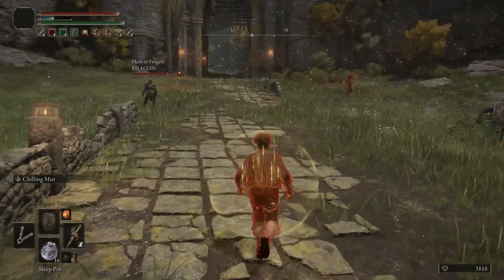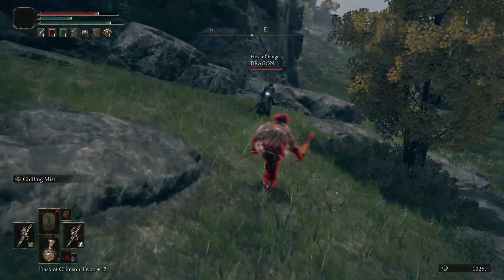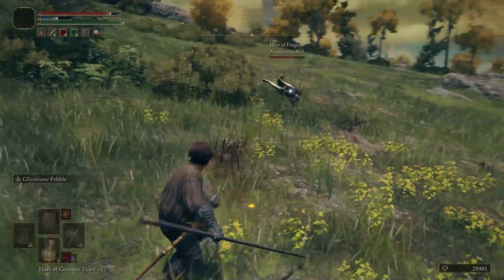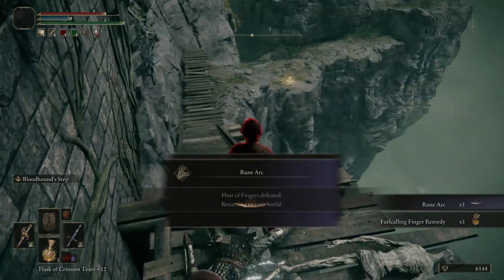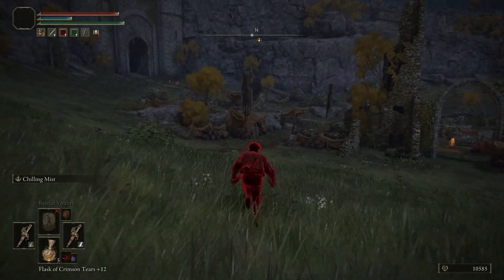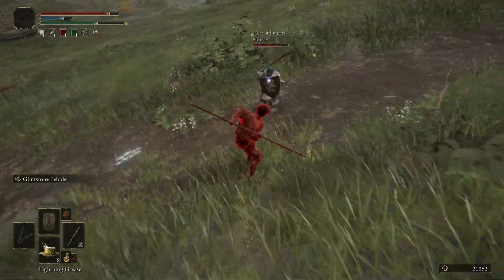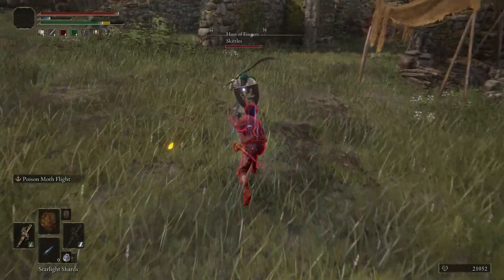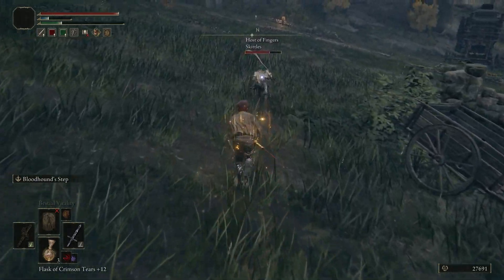Why Low Level Invasions Are Ruined - Elden Ring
ELDEN RING - strength invasion dex invasion

Welcome Back to another Elden Ring Invasion Video. Today we will be doing a low level build that could work with strength or dexterity